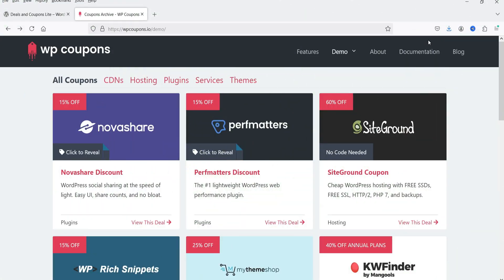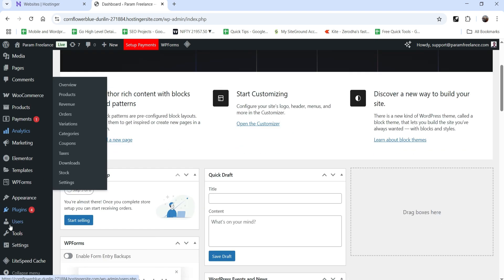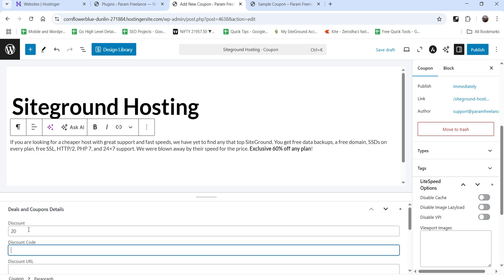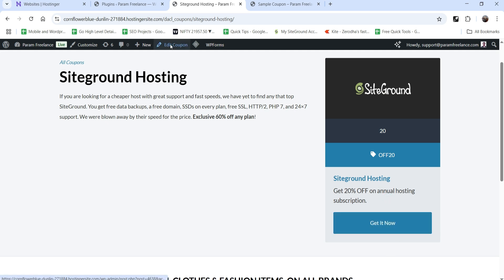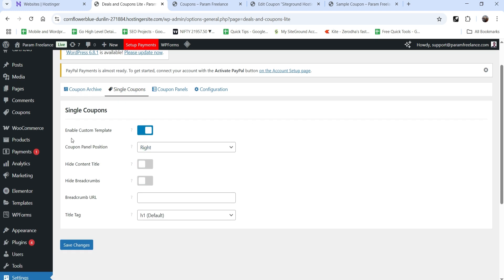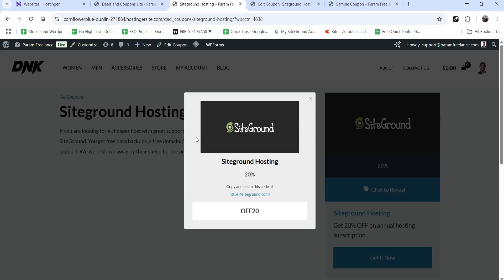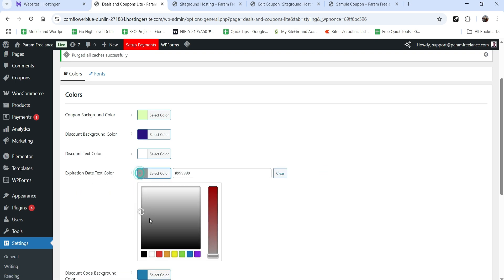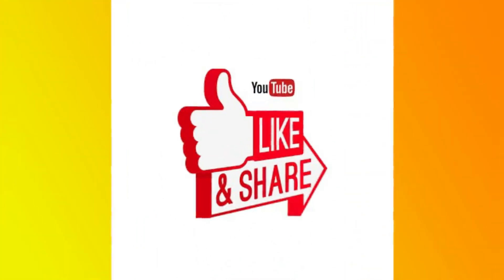FREE Plugin To Create Deals and Coupons Website For Affiliate Marketing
In this video, I will show you FREE Plugin To Create Deals and Coupons Website For Affiliate Marketing. The name of the plugin is Deals and Coupons Lite. This is free plugin and using this plugin, you can easily create Deals and Coupons website in WordPress. You can create list of deals for different online products. Add your affiliate link in the deals. When some one makes purchase using your affiliate link, you will get affiliate commission.

Deals and Coupons Lite is a powerful WordPress plugin designed for affiliate marketers and bloggers. It helps you advertise your deals, coupons, and discount codes while increasing CTR and conversions.

👉 Key Features
✅ Numerous display settings you can choose from on how your coupons appear.
✅ Quick style options to match the branding of your site.
✅ Display a coupon widget on your sidebar and make it scroll as users read down your posts.
✅ Set coupon expiration date
✅ Click to copy code functionality.
✅ Enable click to reveal to behave just like the popular RetailMeNot coupon site.
✅ Change link behaviors (direct, new tab, nofollow, etc.).
✅ Very lightweight and scalable. The plugin doesn’t use any JavaScript on the front-end and there is no jQuery dependency.
✅ Multiple shortcodes for different needs
✅ Categorised the coupons for better management

✅ How to create deals and coupons website
✅ deals and coupons website plugin
✅ Free deals and coupons plugin
✅ Create deals and coupons website in Wordpress
✅ WordPress deals and coupons plugin
✅ Wordpress deals and coupons website
✅ Deals and coupons Lite plugin tutorial
✅ Create Coupons and deals website
✅ How to create coupons and deals website
✅ Coupons website for affiliate marketing
✅ Deals website for affiliate marketing

I hope that you will like this video on FREE Plugin To Create Deals and Coupons Website For Affiliate Marketing .